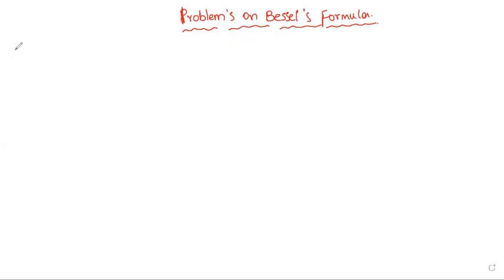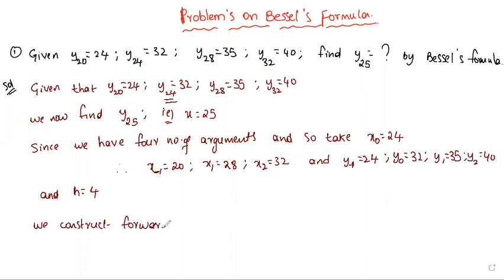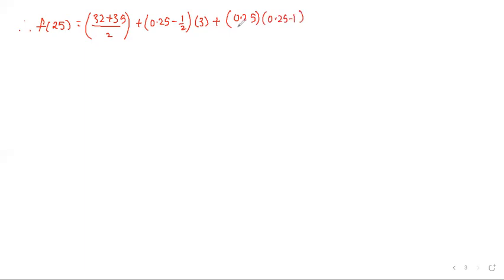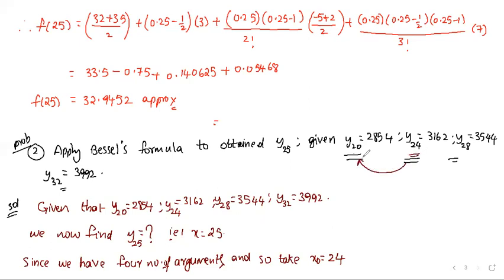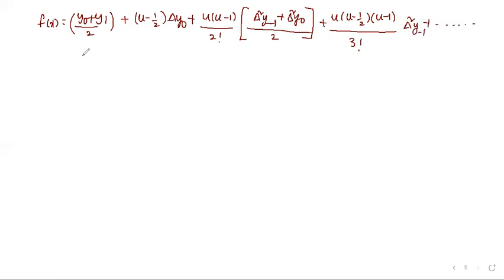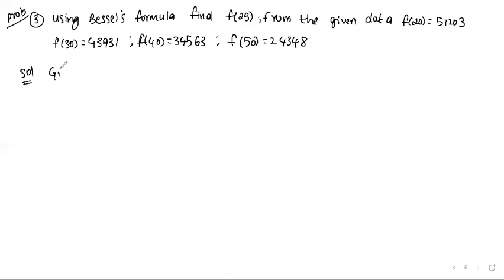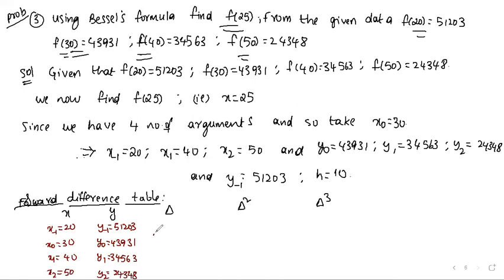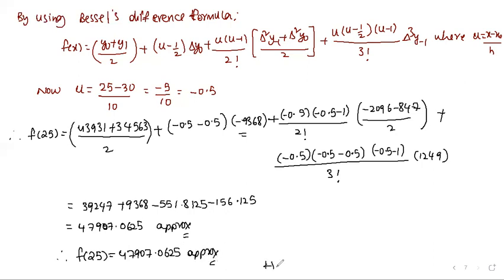Problems on Bessel's Difference Formula